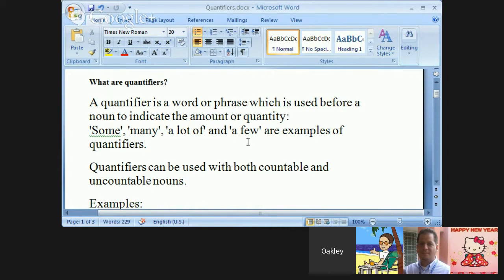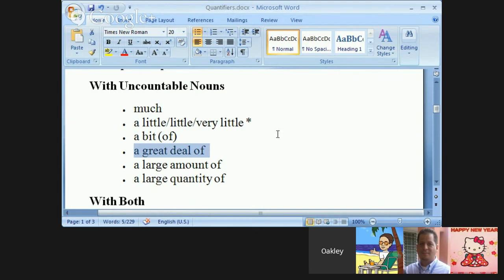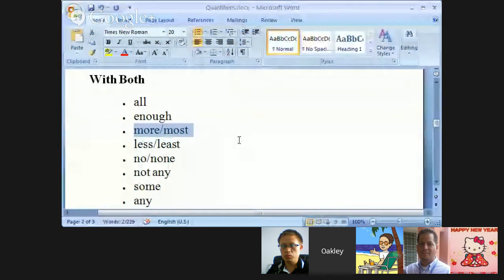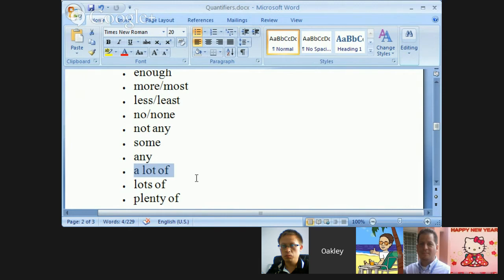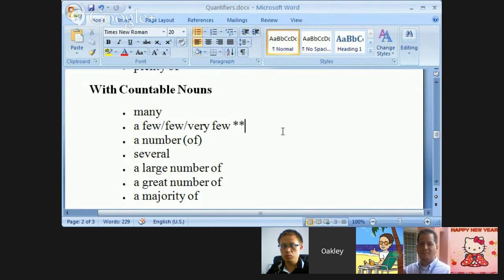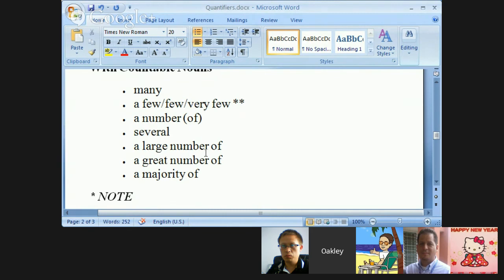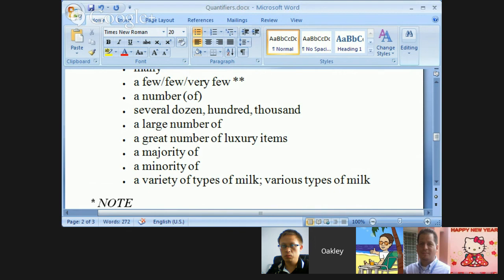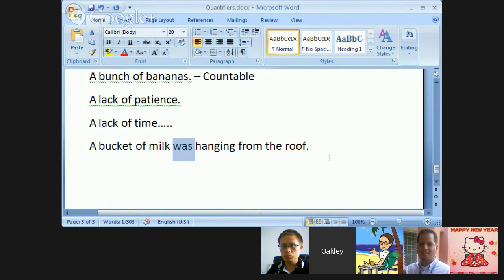Quantifiers in English